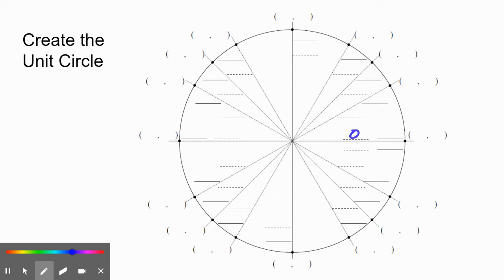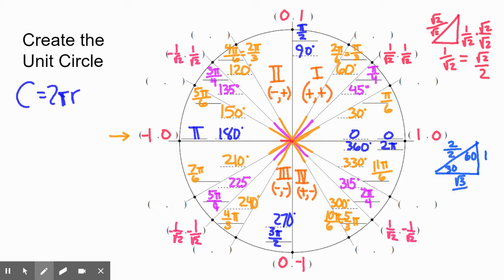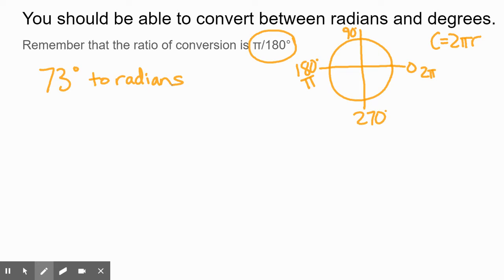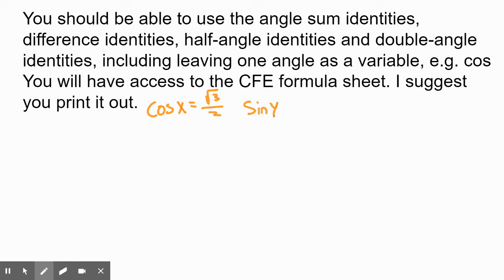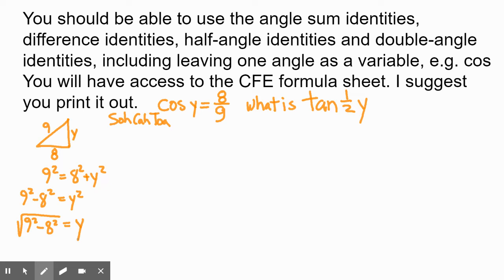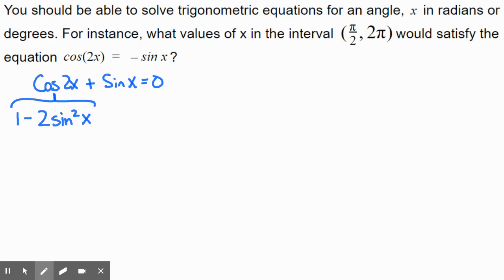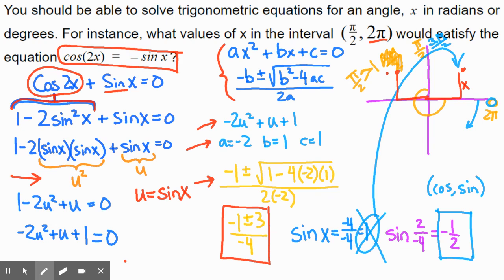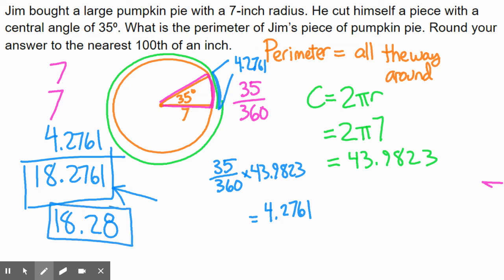VIDEO Pre-Calc Review for Unit 6 Assessment